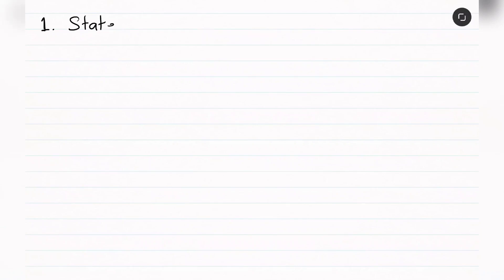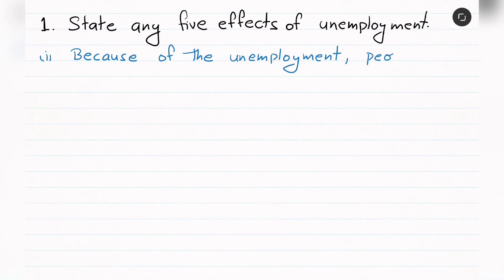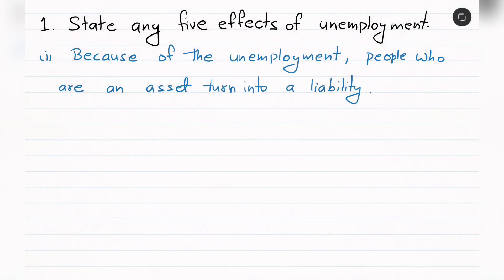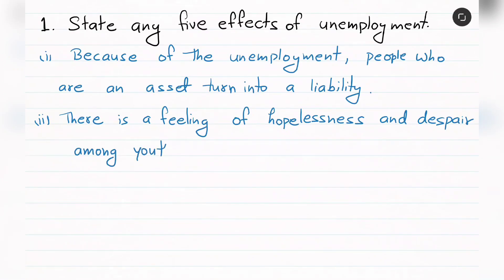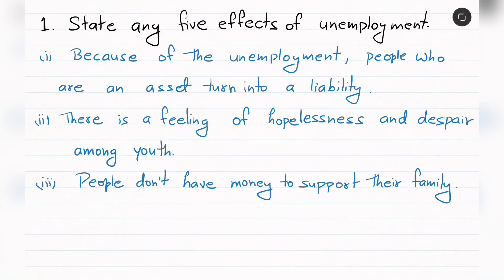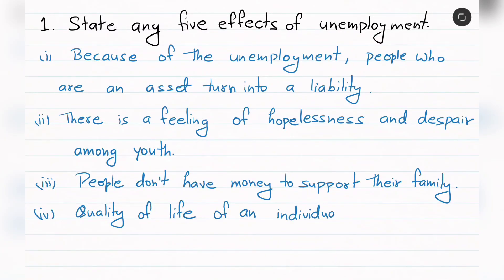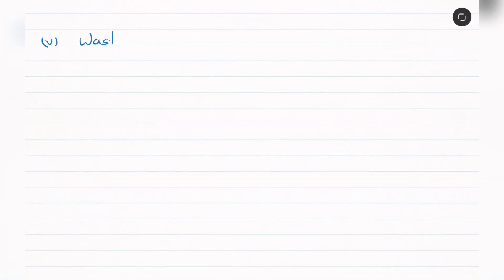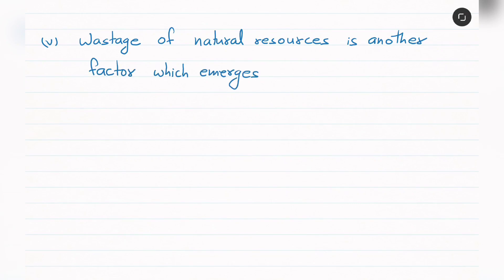5 effects of unemployment